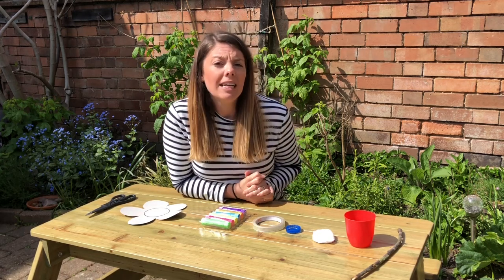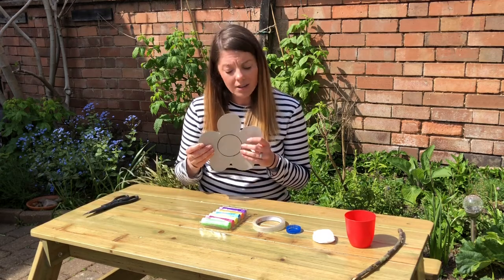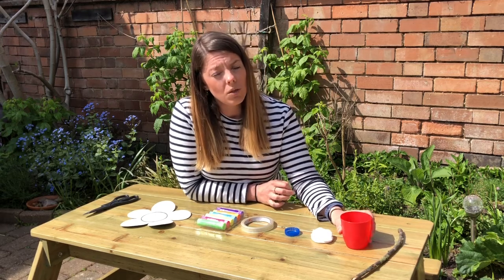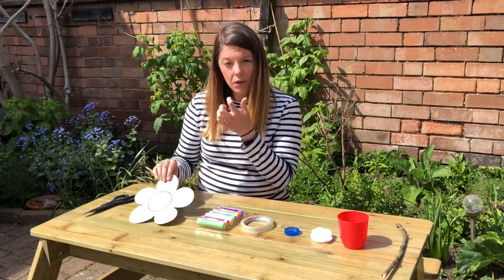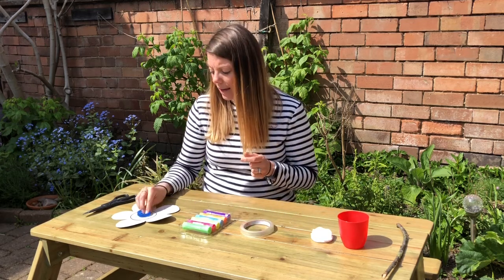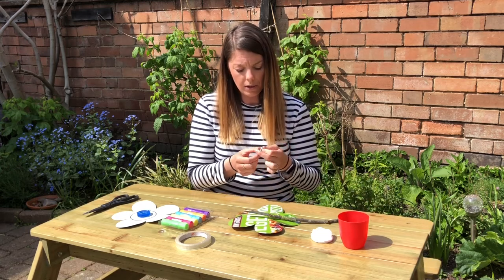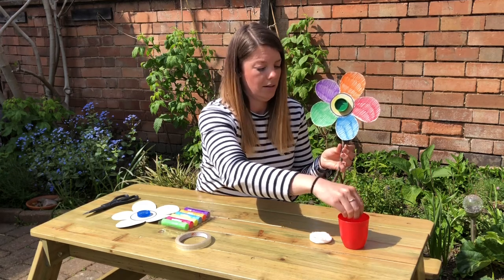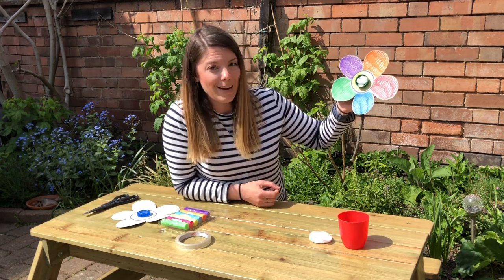Make a Butterfly Feeder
A fun, simple wild craft to attract butterflies to your garden!

I often get asked how to attract more butterflies into your garden. NECTAR rich plants and flowers are the KEY to luring butterflies in. Consider a variety of flowers shapes with a FULL range of seasonal perennials (👈look at me getting my gardening chat on) that offer nectar for beautiful BRIMSTONES in the spring all the way through to the ICONIC red admirals in autumn. Don’t forget that more caterpillars = more butterflies so if you have some room for some caterpillar friendly or HOST plants, think about adding some of these too!
Today’s wild craft is a fun one to encourage butterflies to stop in your garden! To make your feeder you will need:

🦋 card
🦋 colouring pencils
🦋 scissors
🦋glue or sellotape
🦋 a bottle top
🦋 a cane (or a stick)
🦋 cotton wool
🦋 sugar
🦋 water

🌸 Draw a flower, colour it in and cut it out
🌸 Stick the bottle top in the middle of the flower
🌸 Stick the flower to the cane
🌸 Mix 9 parts water to 1 part sugar (V. IMPORTANT - too much sugar could dehydrate our butterflies)
🌸 Soak the cotton wool in the “NECTAR” and put it inside the bottle top
🌸 “PLANT” in the garden (NOT waterproof 😂)
Grown ups, if you don’t fancy colouring in (I mean why wouldn’t you?!) there are other feeders you can make. One of the most simples ones is a hanging plate with cut up ripe fruit such as oranges and bananas peel!